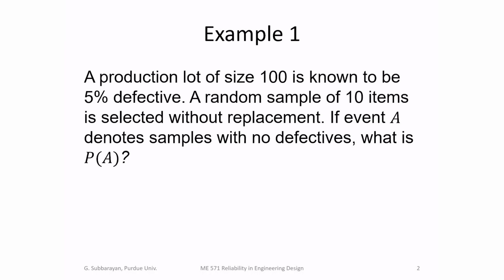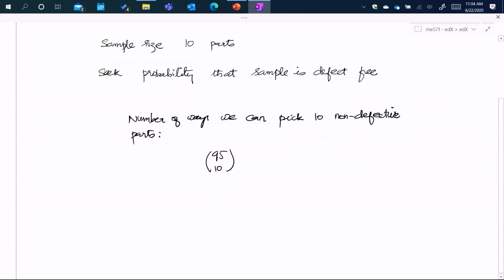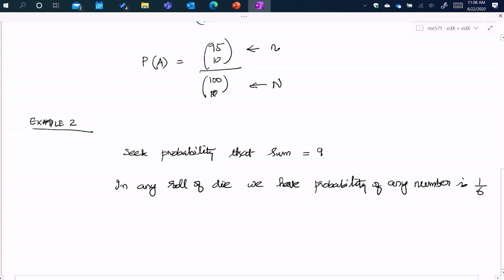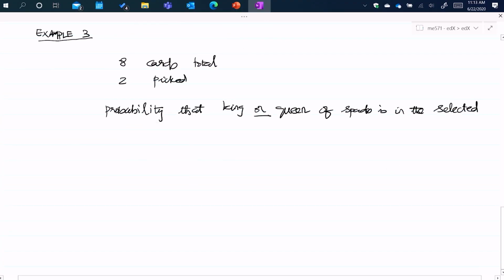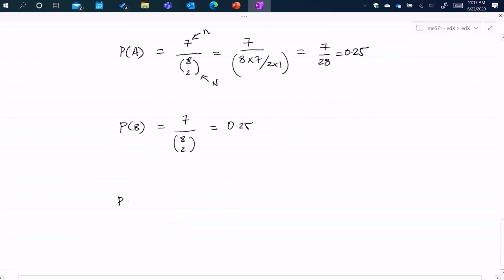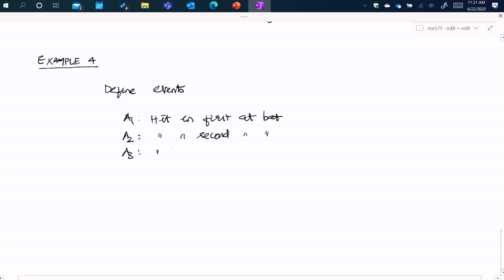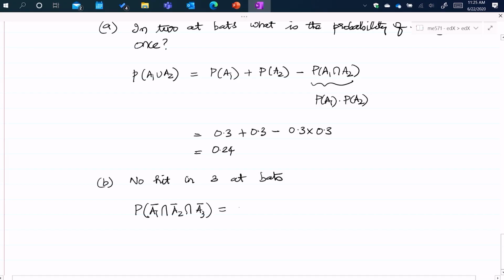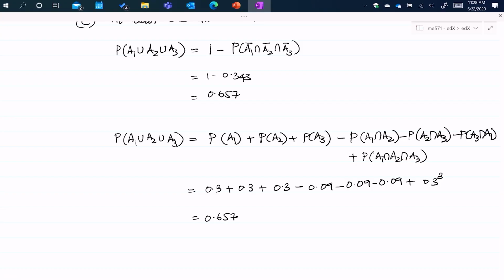Reliability in Engineering Design | Module 2.2: Probability Rules Examples | Purdue University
Dive into the world of probability with this enlightening lecture. Join Professor Ganesh Subbarayan, the James G. Dwyer Professor of Mechanical Engineering at Purdue University, as he introduces the fundamental rules of probability. Understand terms like De Morgan's law and the concept of event complement. Then, witness the application of those rules through the lens of real-world examples. These include picking non-defective parts from a lot, arriving at a specific sum on two unbiased dice, and computing a baseball player's batting average. Be a part of this engaging teaching module of Prof. Subbarayan's course, "Reliability in Engineering Design," to gain a thorough understanding of probability.